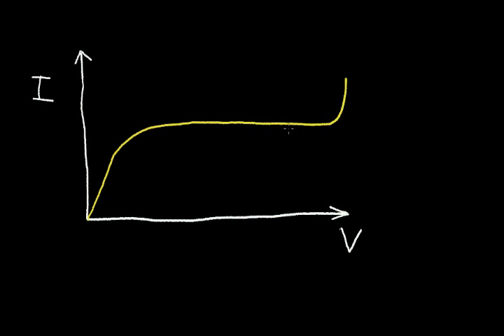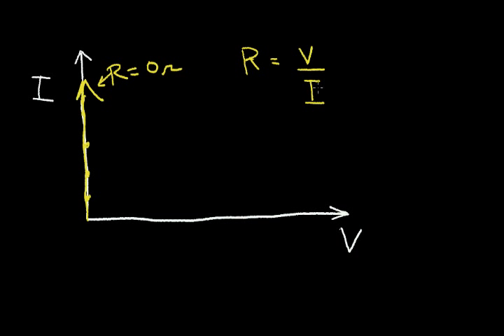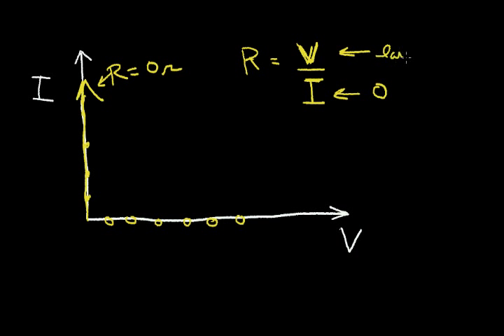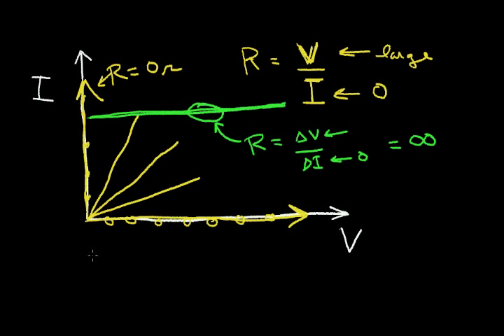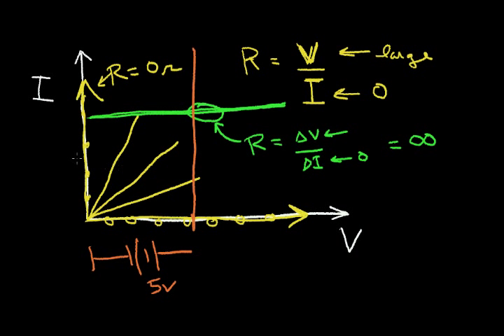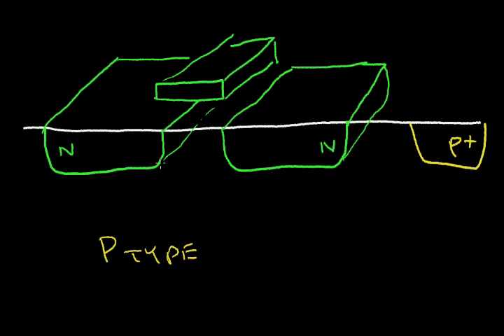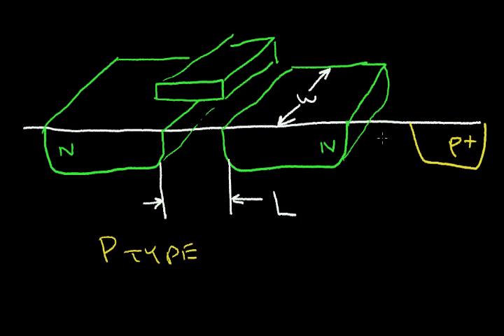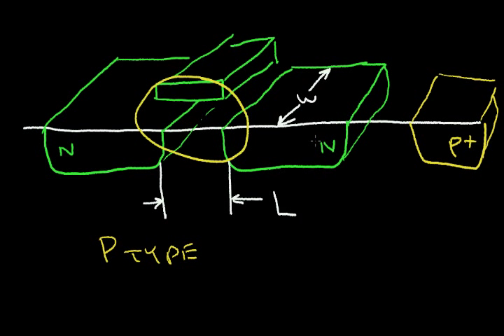The N-Channel Mosfet Transistor (NMOS)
The current versus voltage behavior of the N-Channel Mosfet (NMOS) transistor is explained.  Simple equations are presented for the drain current and channel resistance. The channel region is examined for different bias conditions.